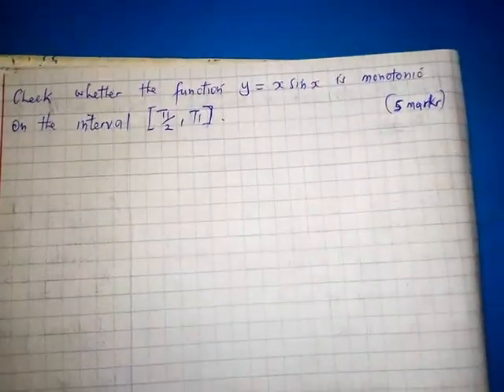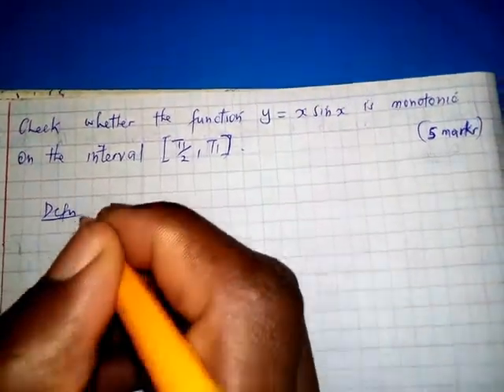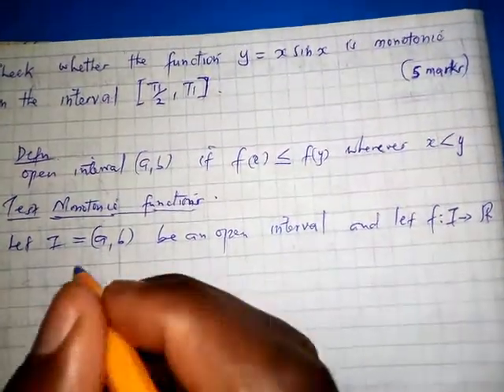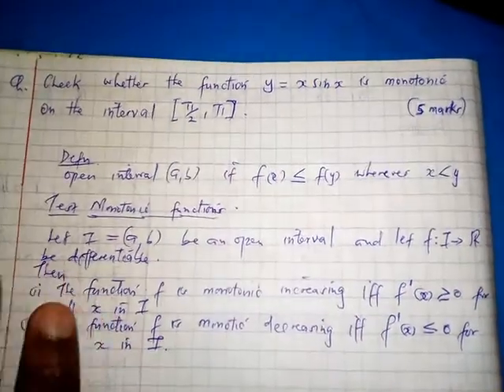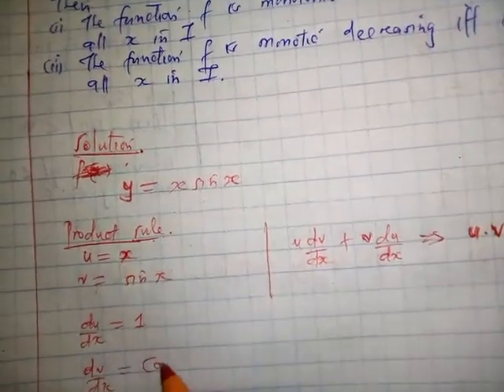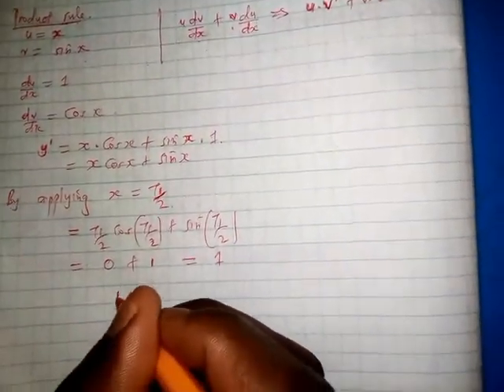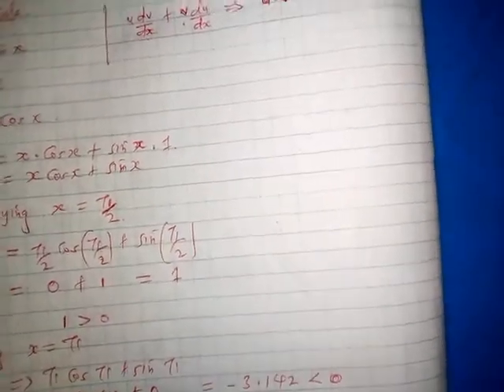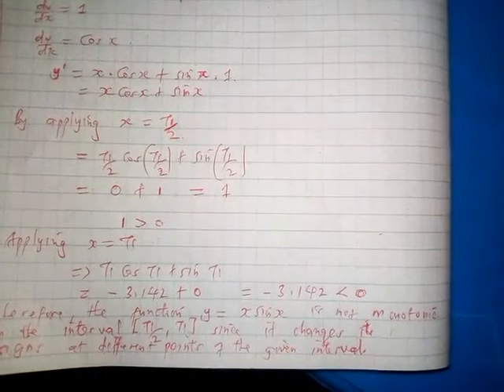Test for monotonic functions; whether function y= xsinx is monotonic on [ π/2 , π ]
Learn how to check whether the function is monotonic on the given interval. MAKE IT FUN